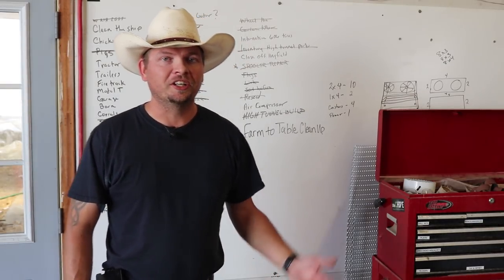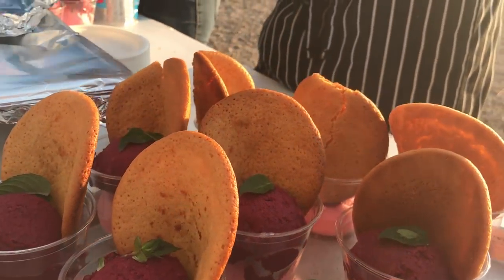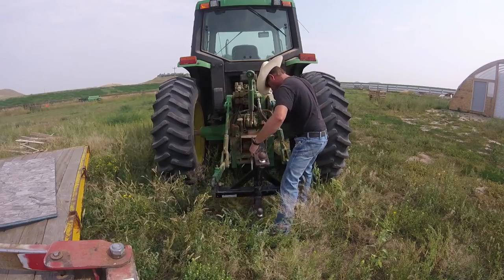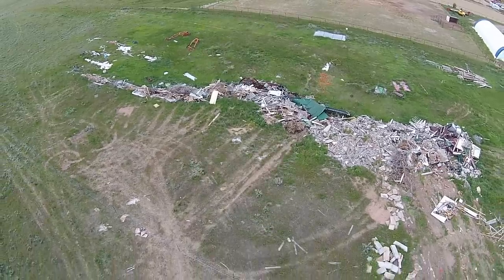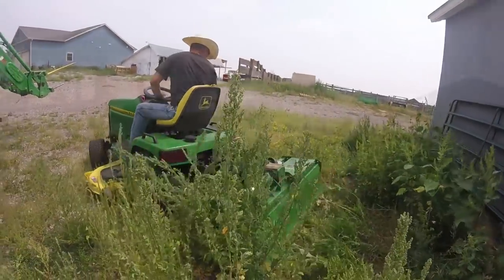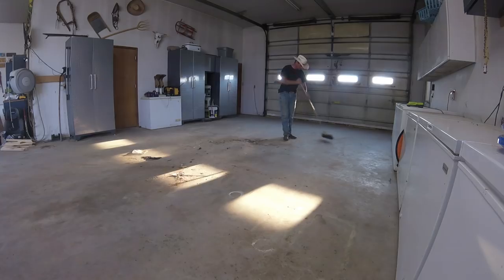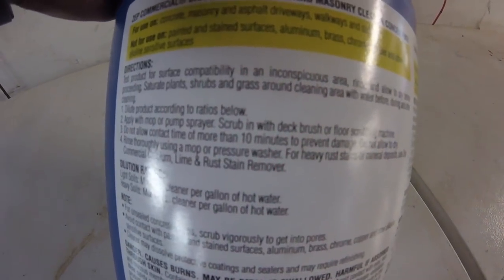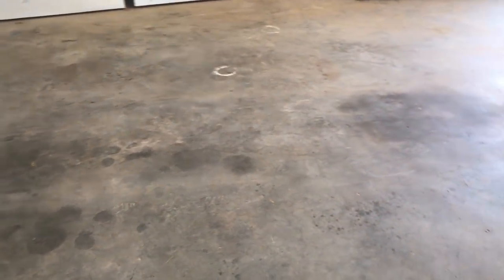Preparing the Ranch for 75 Guests for the Annual Farm to Table Event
In less than 15 days the ranch will host its annual Farm to Table Event, welcoming 75 guests to enjoy the ranch for night.  Touring gardens, visiting pigs, calves and more and finally enjoying a 5 course meal sourced directly from the ranch.

We start preparing as we clean up with the dump trailer, test a new concrete cleaner and break out a new attachment for the BCS two wheeled tractor.

Our Wyoming Life features our Wyoming ranch and our ranch family. Giving you a look into the workings of ranching from raising cattle to raising and harvesting crops. Erin will join you weekly out of the garden, showing you how she helps provide for our family through growing produce, farming and selling at local farmers markets, and Mike will take you along as he tends to the animals and land of ranch, from calving to fencing to planting and harvesting hay.